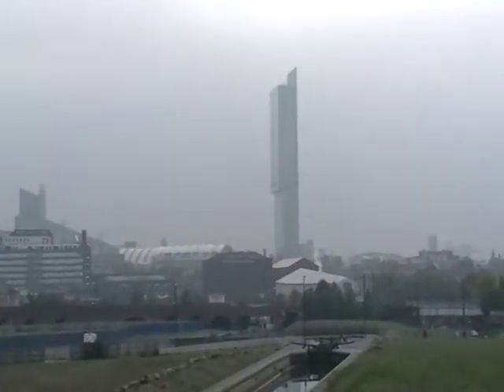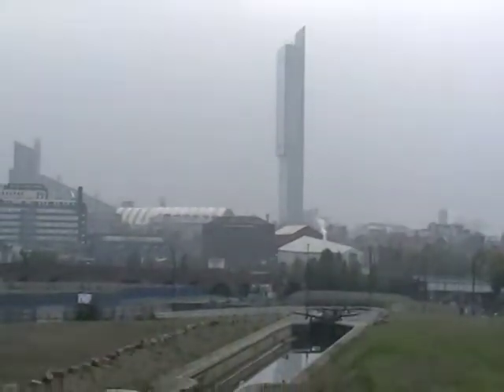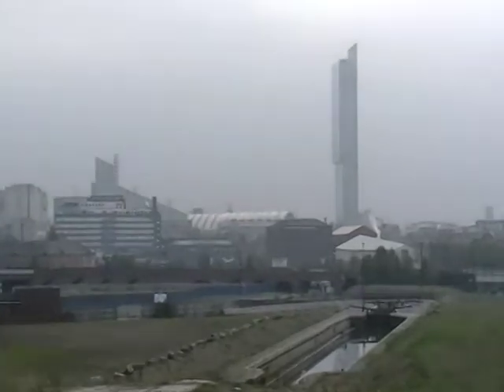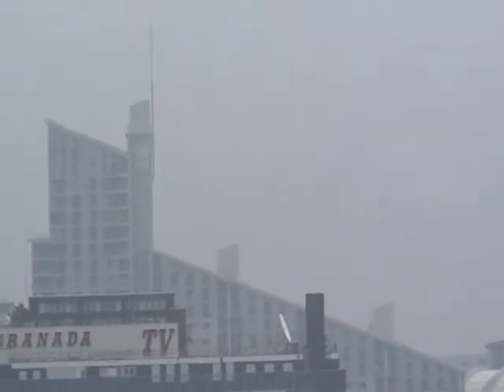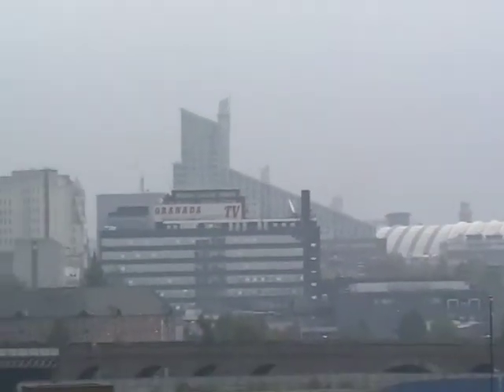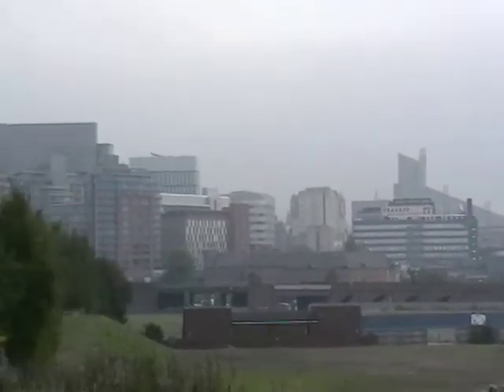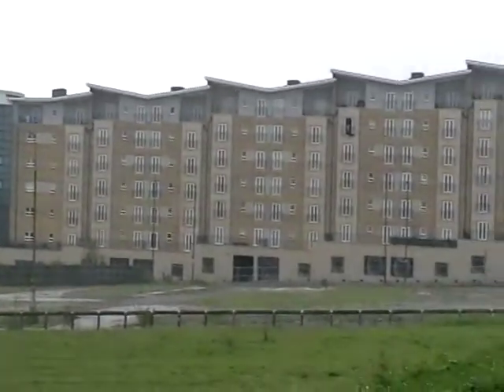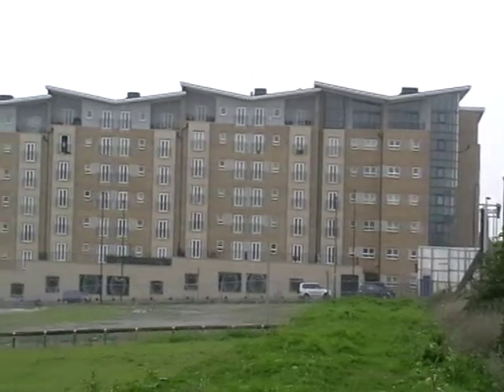Manchester skyline viewed from Middlewood Locks Salford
Views of the Manchester Skyline and cityscape (England) . Video shot at Middlewood  Locks , Salford